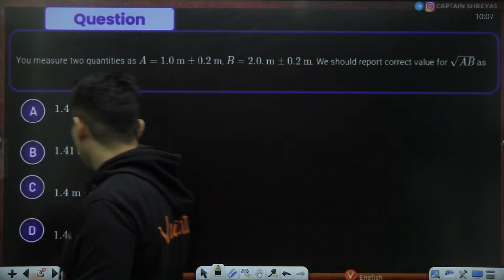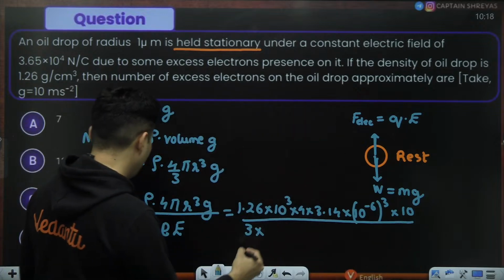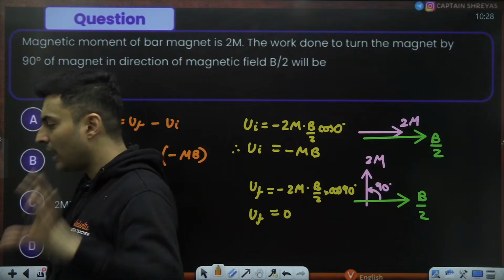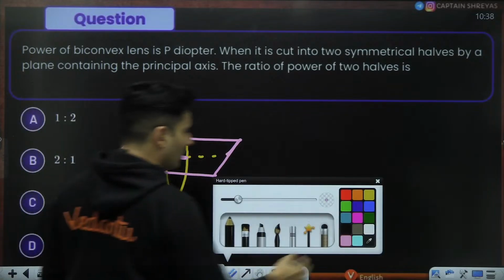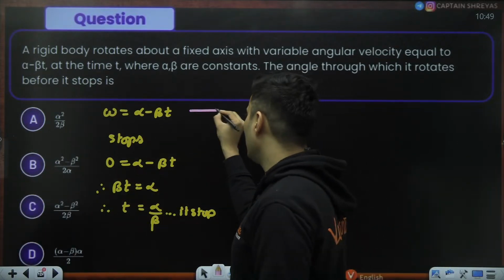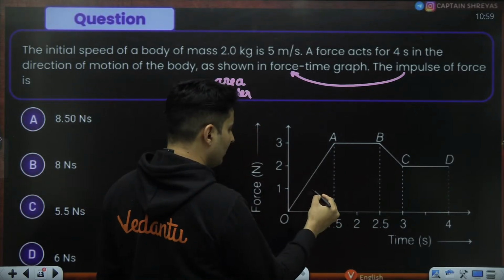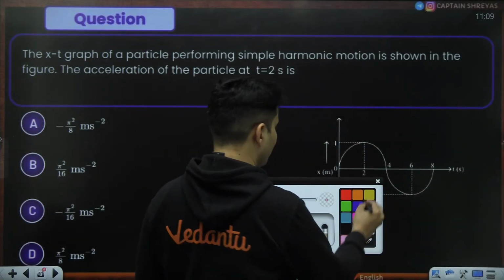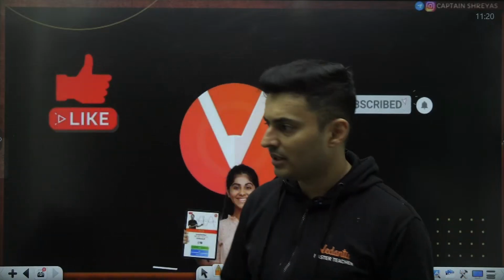BITSAT 2025: Must-Solve Physics Model Questions for Top Scores | Shreyas Sir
📢 Alternative Engineering Entrance Exams & Test Series 2025 🚀
Exams Apart from JEE & Their Test Series: